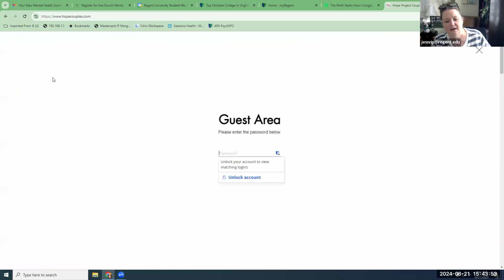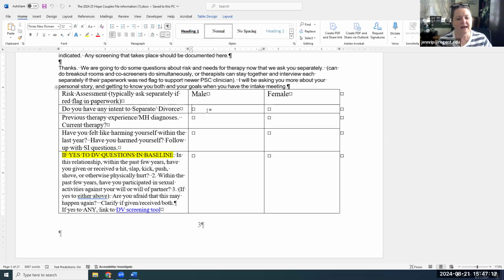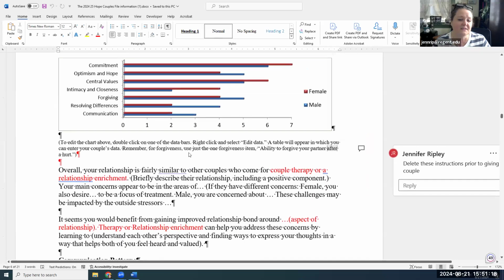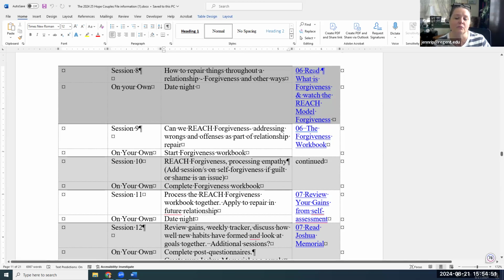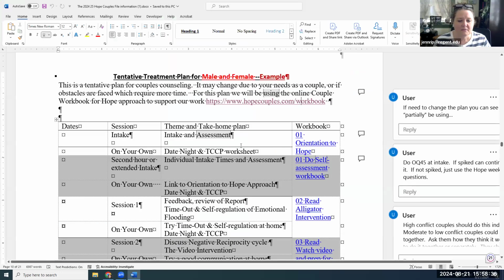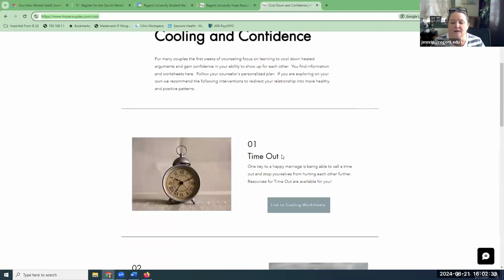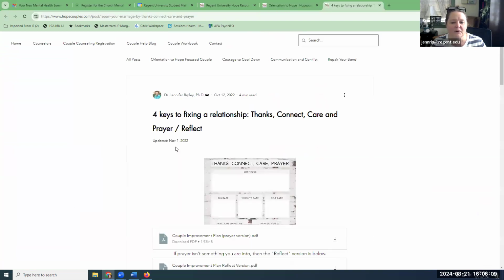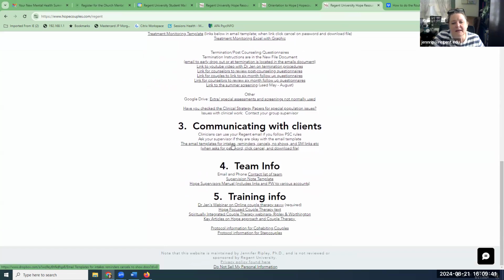Hope Team Orientation to getting a New Couple Case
Fall 2024 Dr Ripley offers an orientation for the team of how to use the resources on the website to do an intake and feedback report, and follow the treatment plan using the Hope couple workbook from hopecouples.com